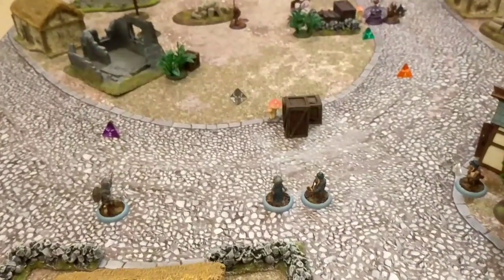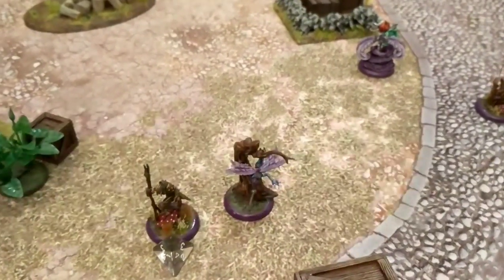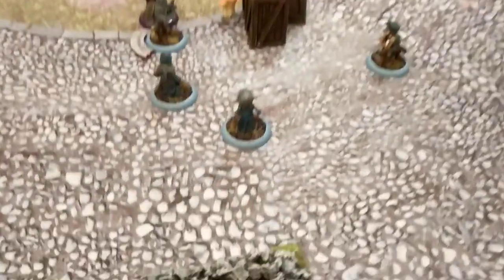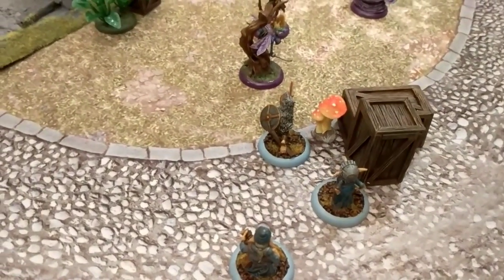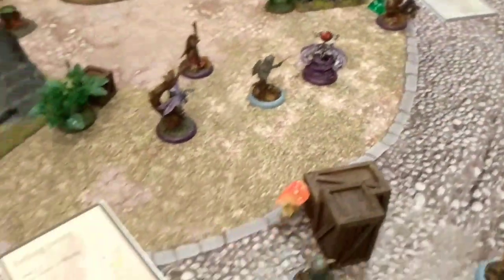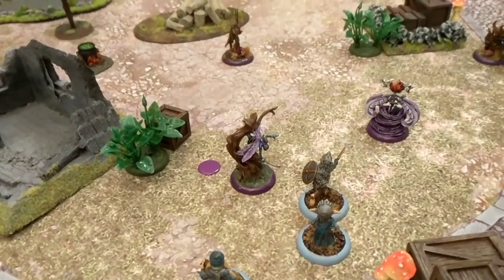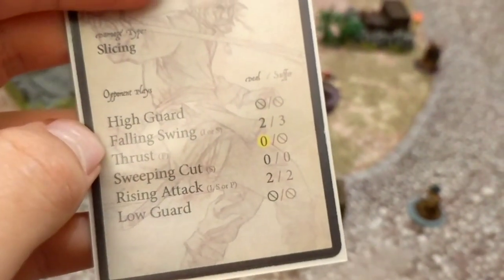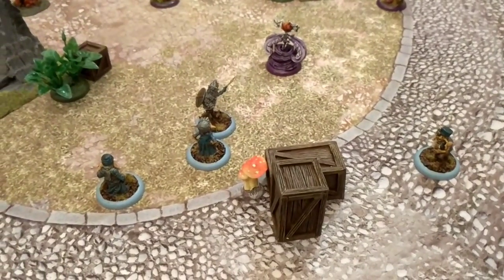Moonstone 012 Gnomes Vs Faeries 4v4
This time we swap troupes for a different challenge.